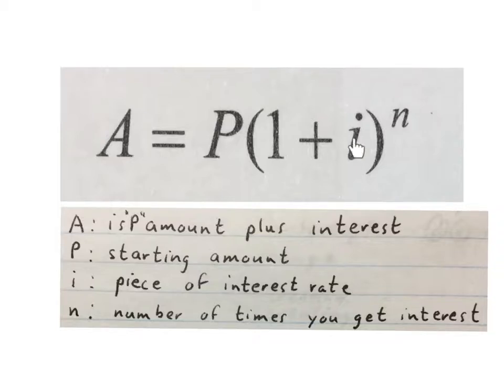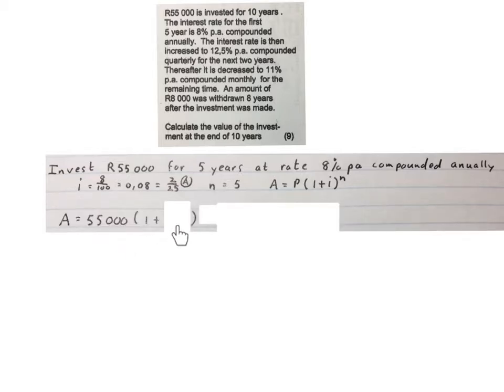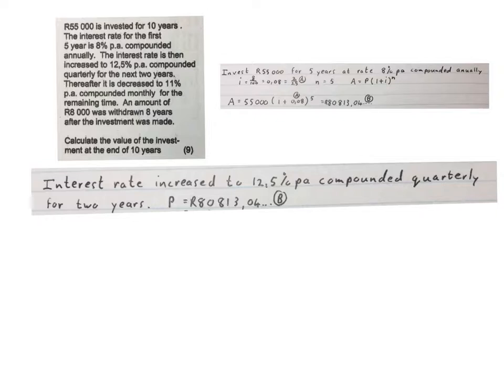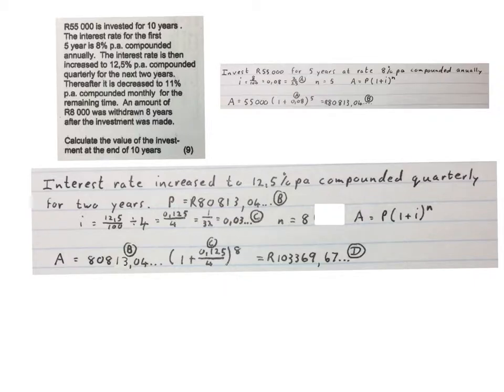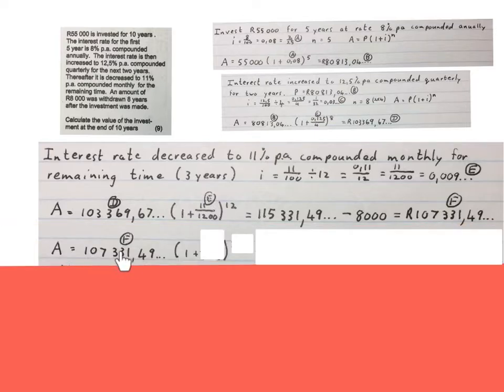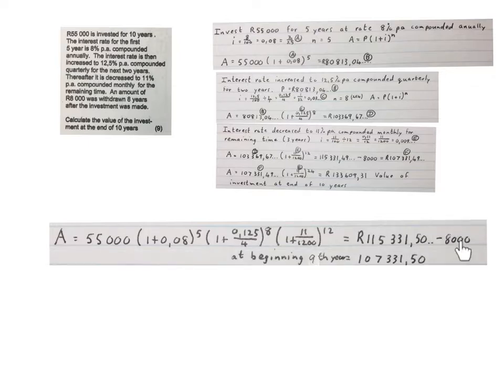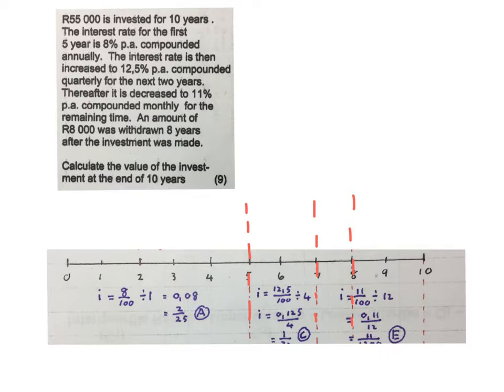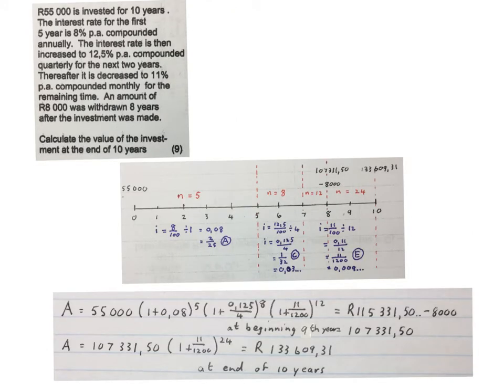Compound interest timeline (mathdou)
Financial question compound interest use a timeline if changes occur in the question